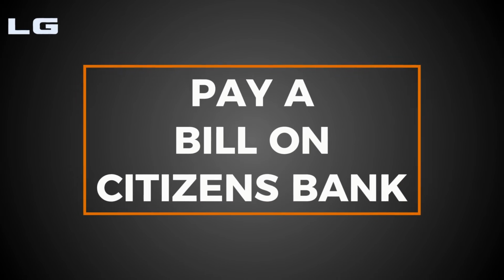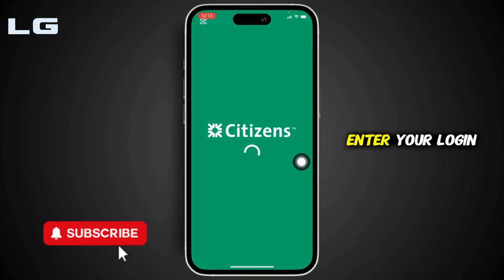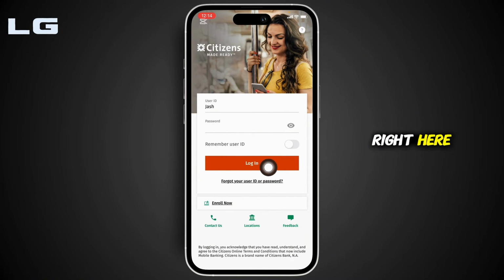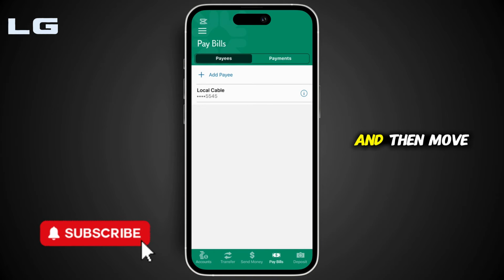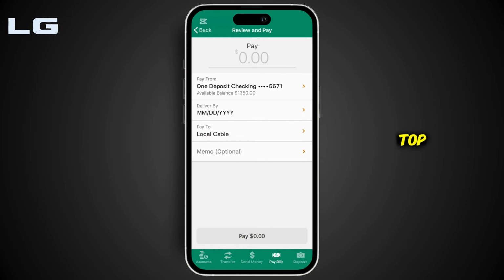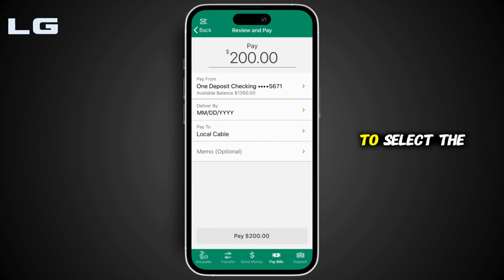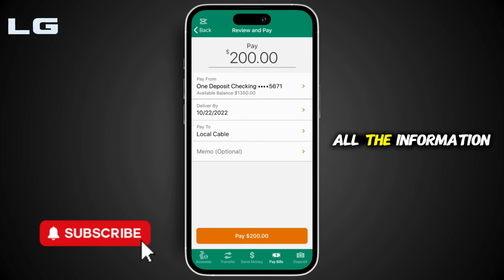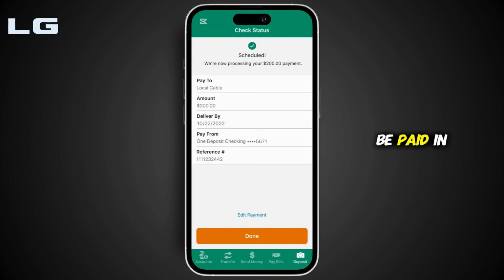How to Pay a Bill on Citizens Bank (Easy Tutorial)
Need to pay a bill through Citizens Bank in 2025? This video is your step-by-step guide to get it done fast—covering the Citizens Mobile Banking app’s “Pay & Transfer” flow, online-banking shortcuts, autopay setup, same-day versus scheduled payments, and cutoff-time tips to ensure your balance clears on time.

Timestamps
0:00 Introduction
0:10 How To Pay a Bill on Citizens Bank